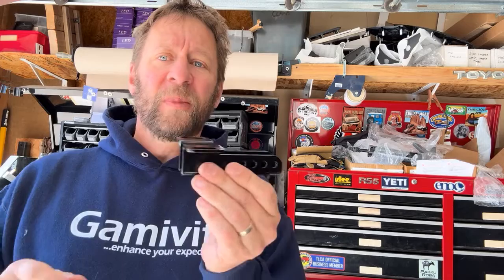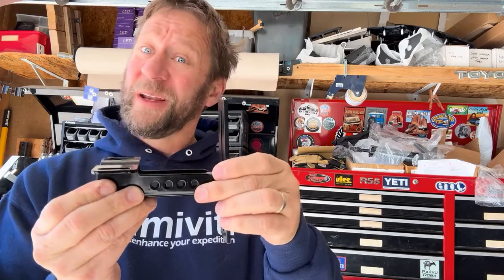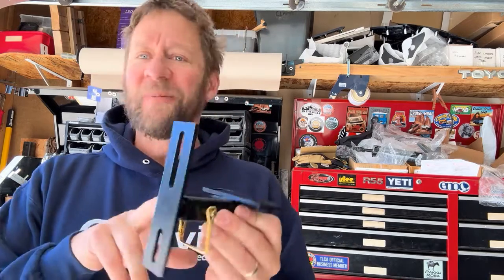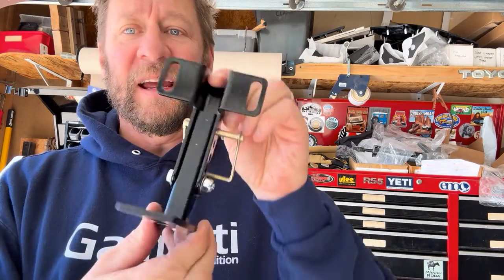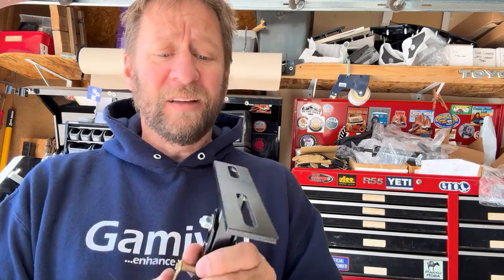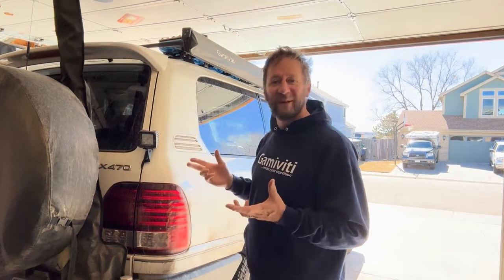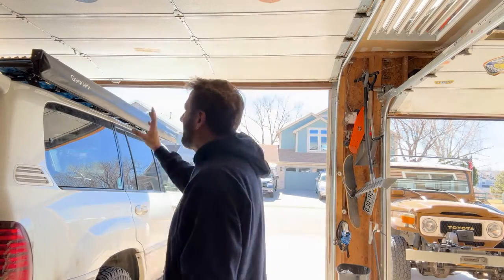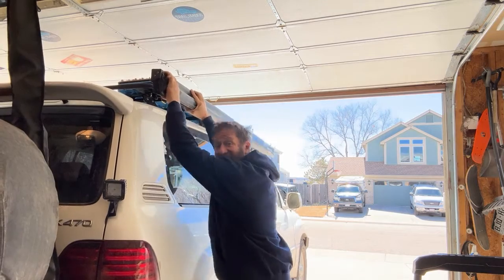Gamiviti next gen Rack Receivers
Overview and review of the next generation rack receiver from Gamiviti, including all of the upgrades added to the original quick release awning bracket